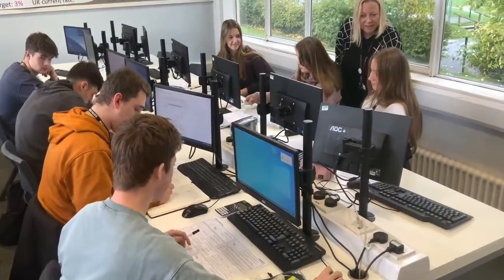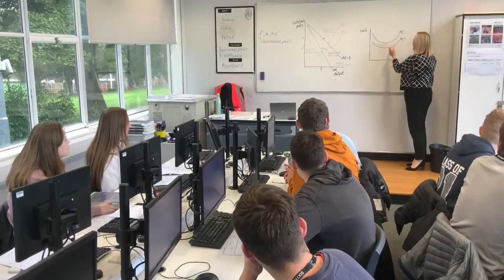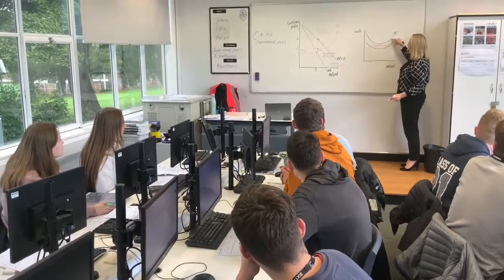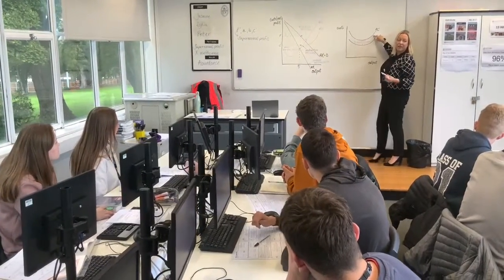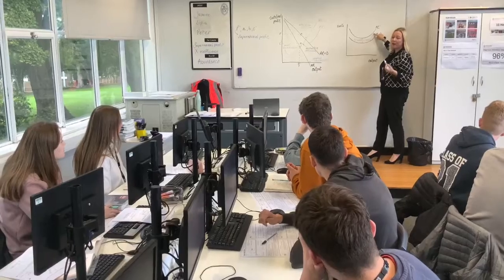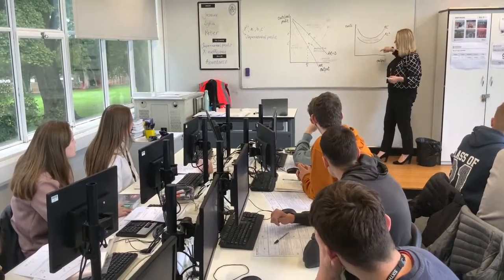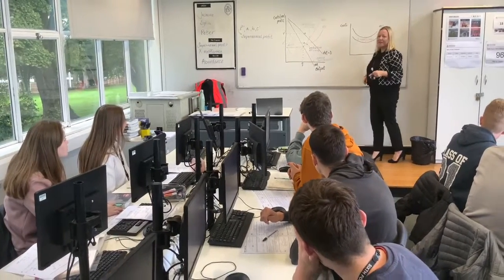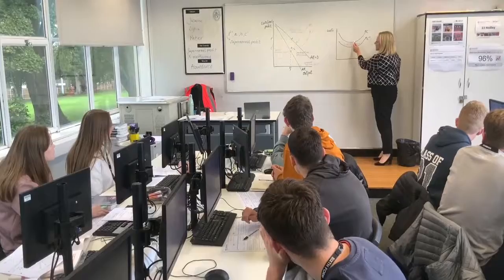Economics A-level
Enjoy our informative Economics A-level subject video.